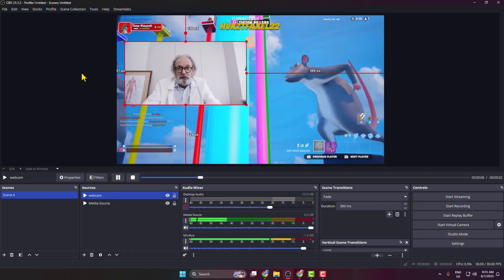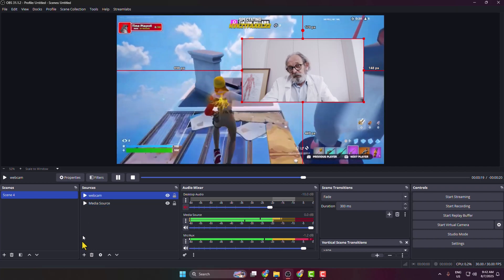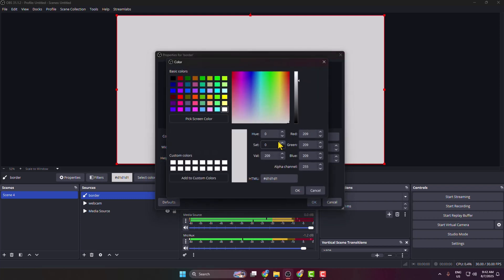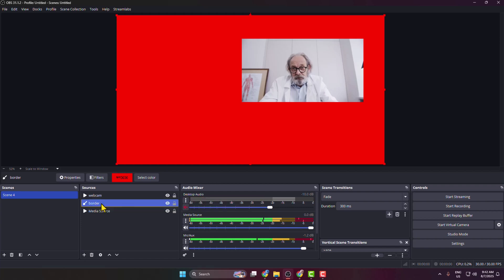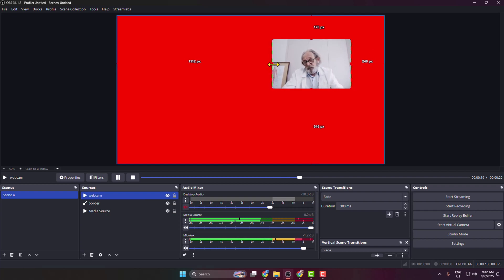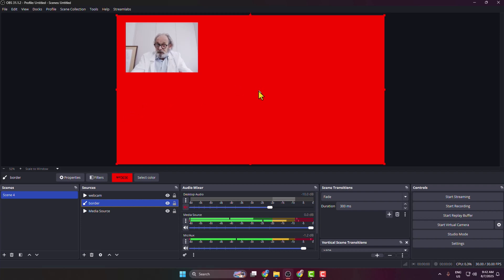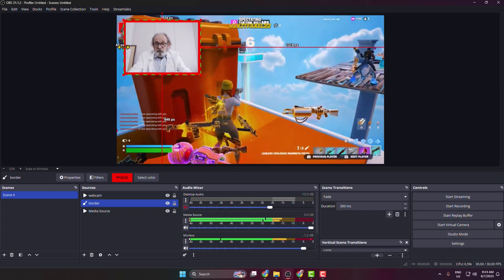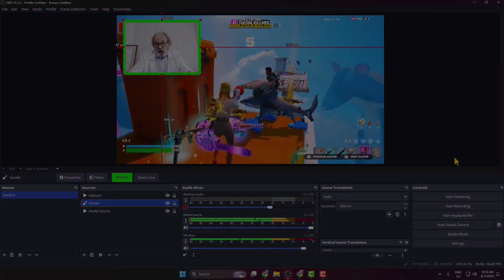How to Add a Border to your Webcam on OBS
Learn how to add a stylish border to your webcam in OBS to make your stream look polished and professional.